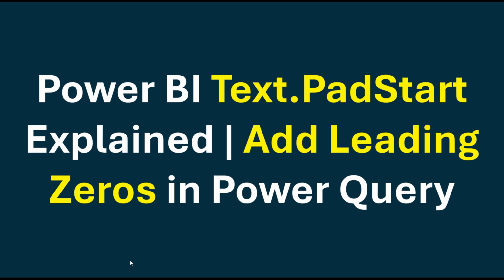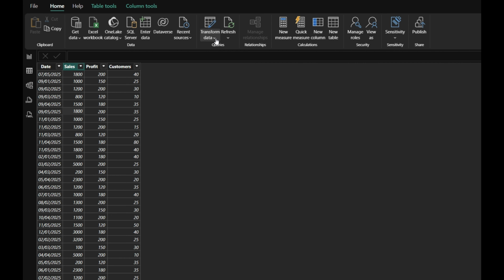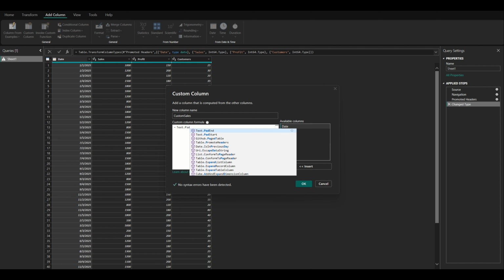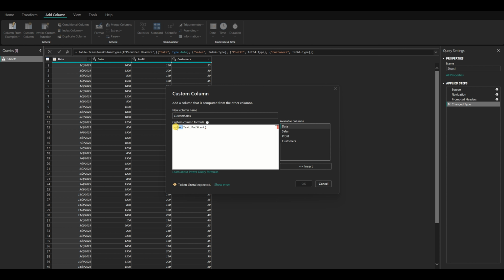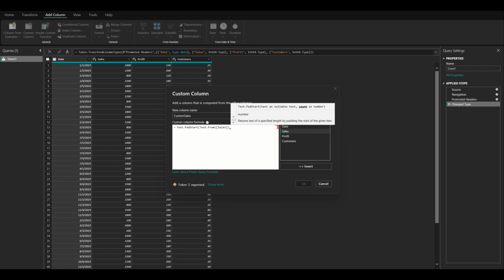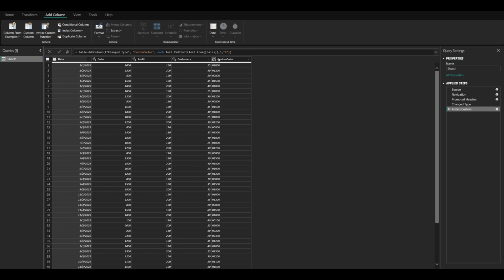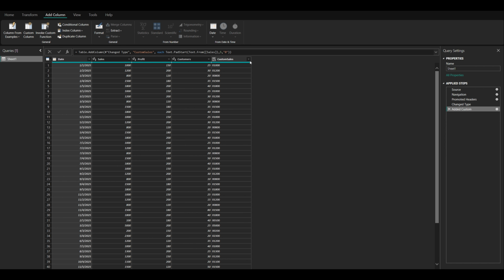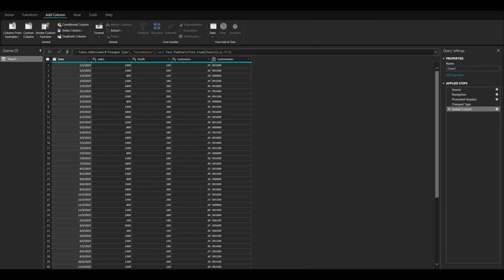Power BI Text.PadStart Explained | Add Leading Zeros in Power Query (Beginner Friendly)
Learn how to use Text.PadStart in Power BI Power Query to add leading zeros to numbers.
This simple trick helps you format IDs, fix sorting issues, and standardize number lengths using M language.

Perfect for beginners working with Power BI, Power Query, and data formatting.